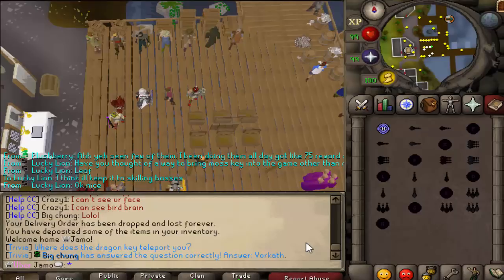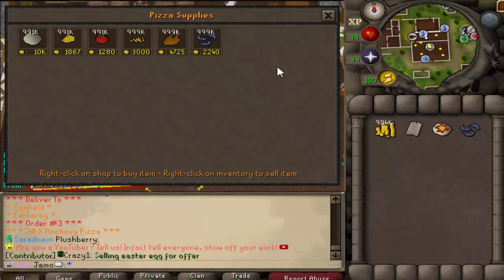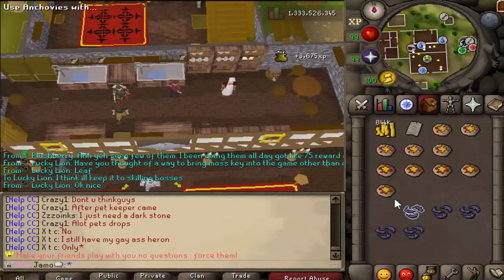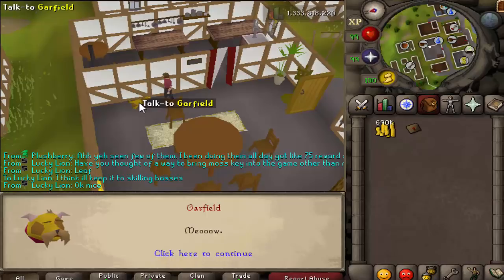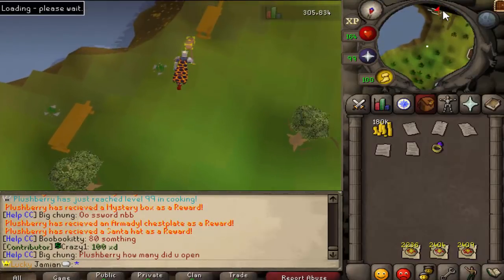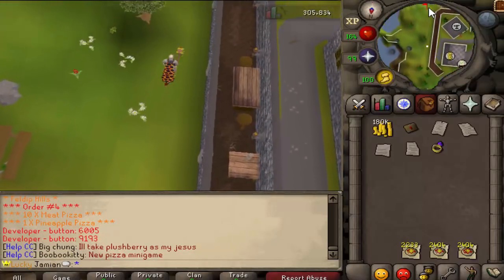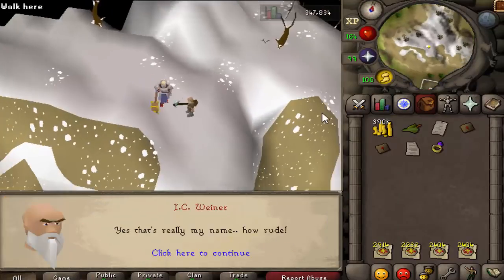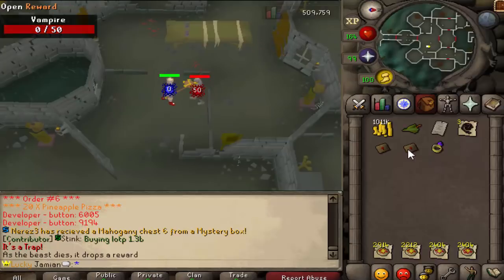[Revival] Panucci's Pizza Guide